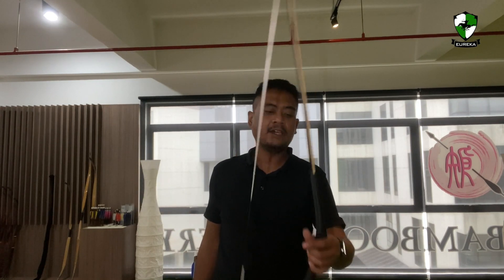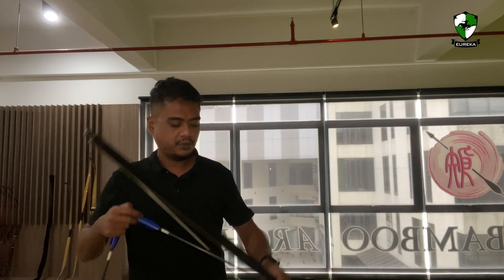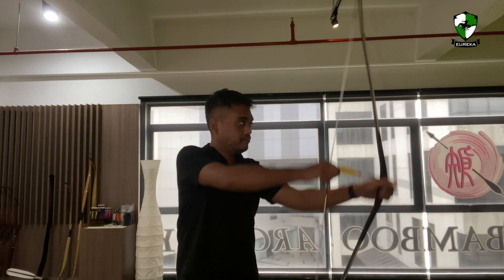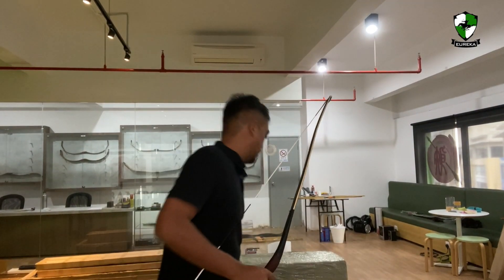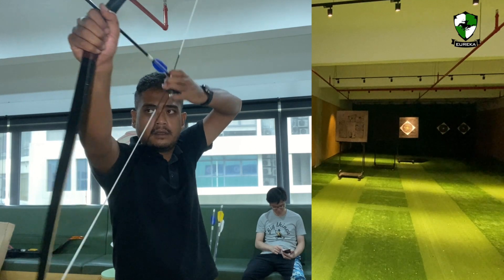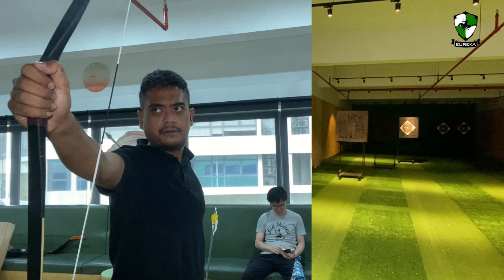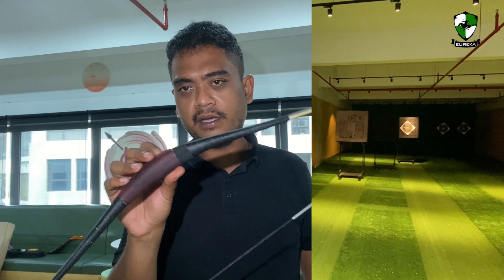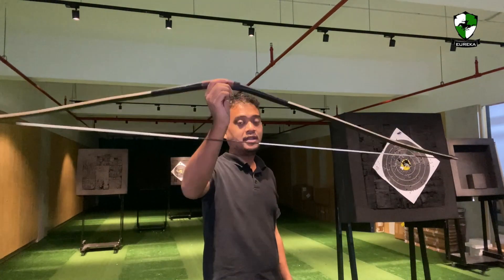"Kadash" Egyptian Bow 40lbs by AF Archery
Good day everyone and welcome to Eureka Archery!

Today I will be trying out the"Kadash" Egyptian Bow 40lbs by AF Archery. A bow inspired by those used by the pharaohs of ancient times. Simply in construction, the bow is snappy and works well with mediterranean draw style of shooting. Retails at RM 900 for the Malaysia market, this is surely a unique bow design to be added to your collection !

- Be an archer today ! -